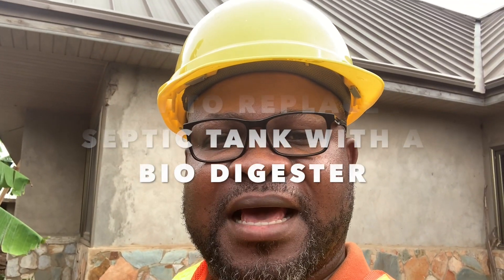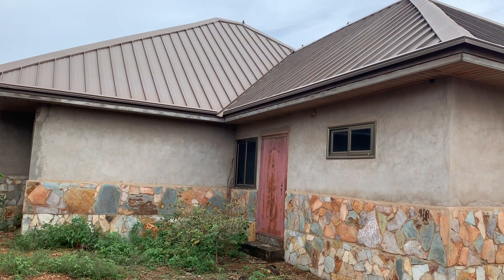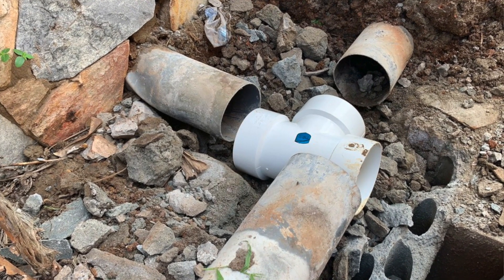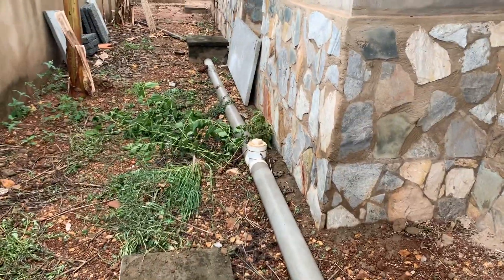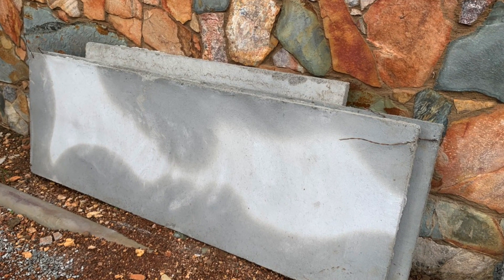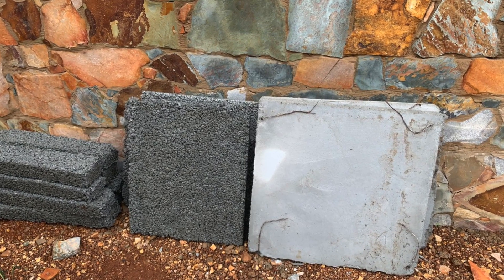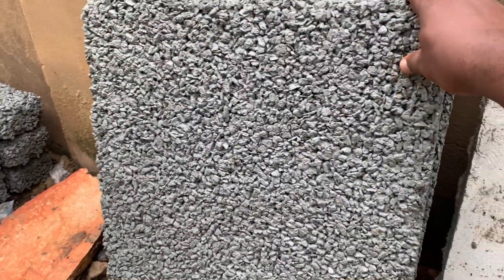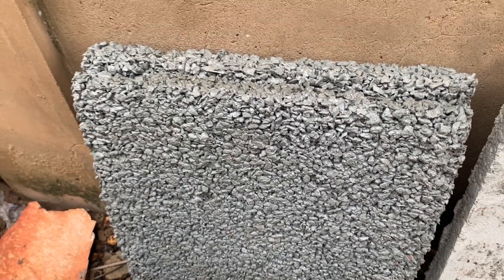How To Replace Septic Tank With a Biofil Bio Digester In 2020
This video is about replacing septic tank (traditional manholes) with a biodegradable toilet biofil bio digester.

0:00 Introduction
0:07 SEPTIC TANK WITH A BIO DIGESTER
1:30 CURRENT STATE: SEPTIC TANK
2:59 OTHER MATERIALS NEEDED
3:07 FIBER NETS
3:13 BLACK RECYCLED RUBBER
3:20 COCONUT FIBER
3:33 GROUND PREPARATION
4:23 SOAK HOLE PIT CONSTRUCTION
5:07 FIXING: PREFAB SLABS
7:25 OLD CHAMBER OUT FOR NEW CONNECTION
11:38 LEACHATE PIPE CONNECTION